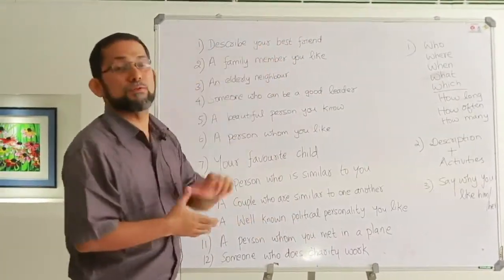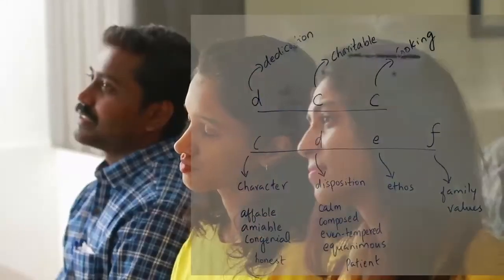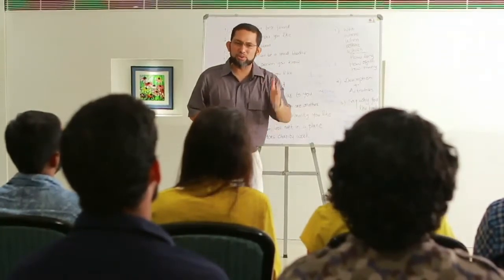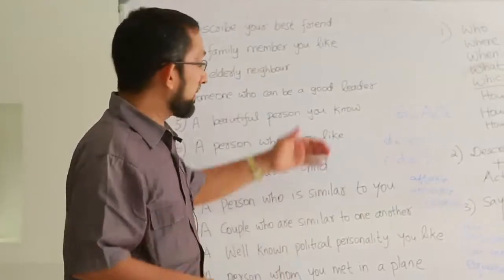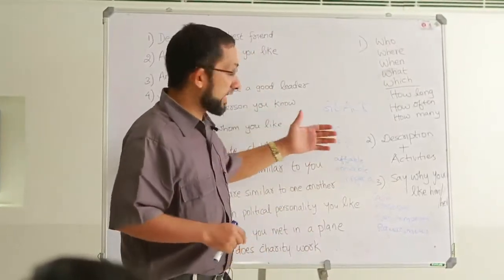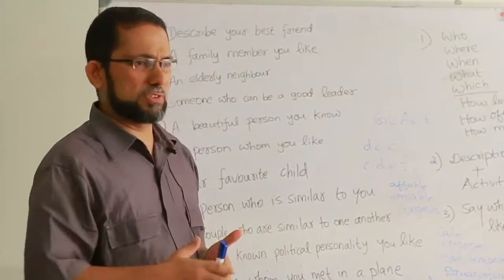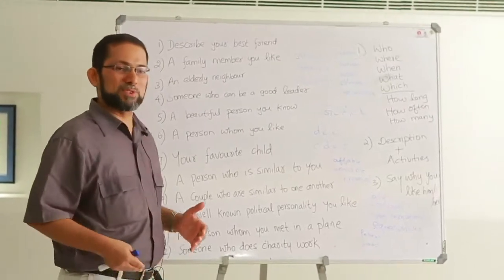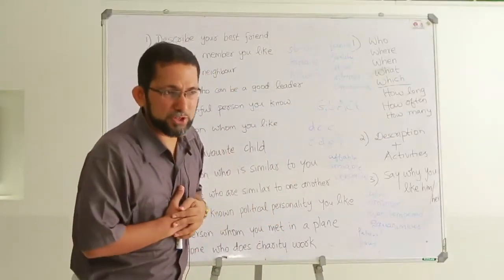Watch the MAGIC IELTS Cue Card Speaking Techniques , in this Classroom Video @ COSMO Centre.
👉🏿👉🏿 LIKED The Video & Techniques ?? SHARE IT Pls 👈🏿👈🏿👈🏿👈🏿 Pls SHARE IT 👉🏿👉🏿👉🏿👉🏿 SHARE IT👈🏿👈🏿👈🏿 SHARE IT👉🏿👉🏿👉🏿👉🏿Pls SHARE👈🏿👈🏿👈🏿

The ONLY IELTS Academy in India to Teach Pattern Based Writing and Method- Based Speaking Techniques.

All content in this video is protected by copyright. Reproduction, distribution, or re-uploading, in whole or in part, without prior written consent, is prohibited.